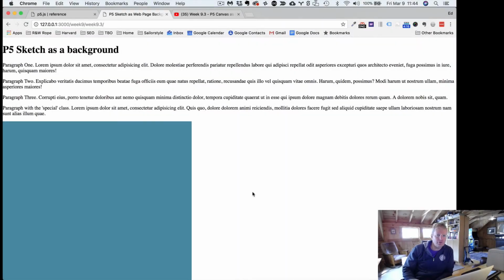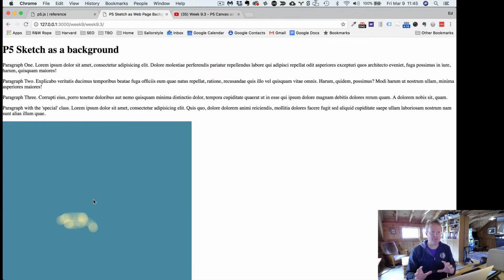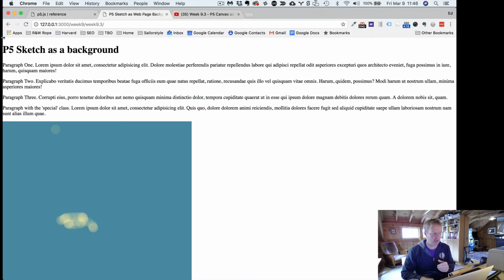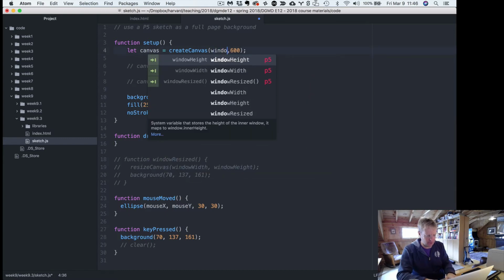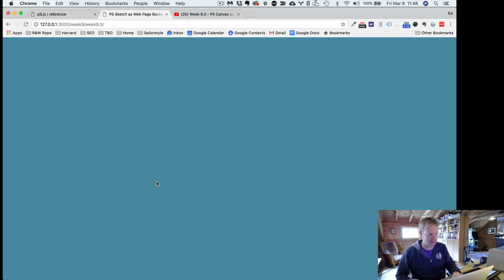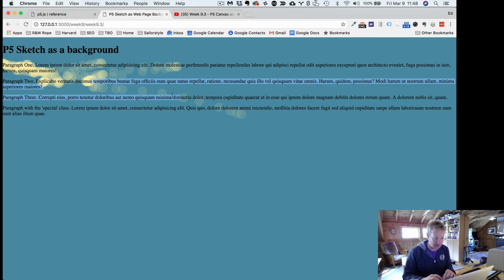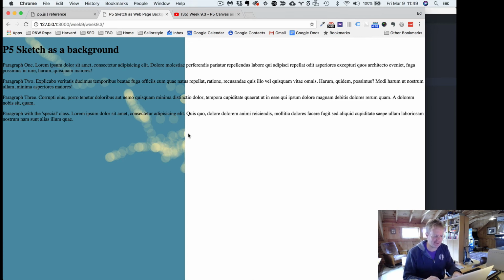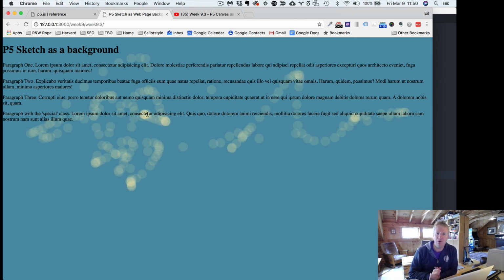DGMD E12 2018 - Week 9.3 Canvas as Web Page Backgorund